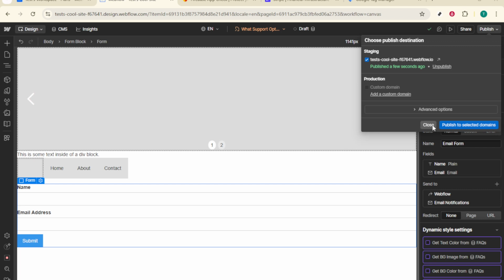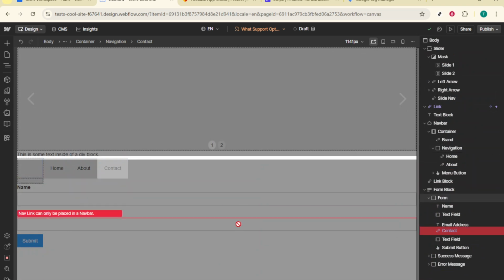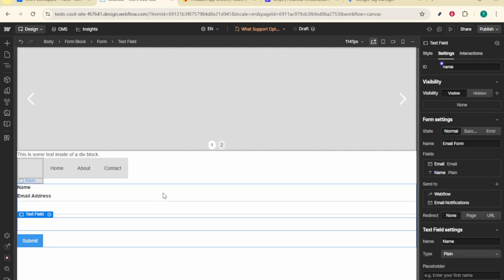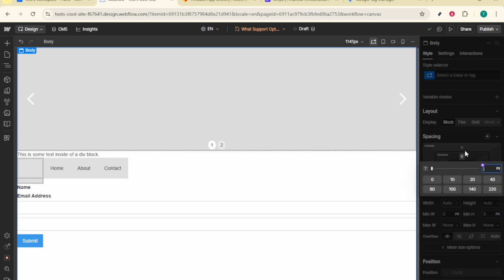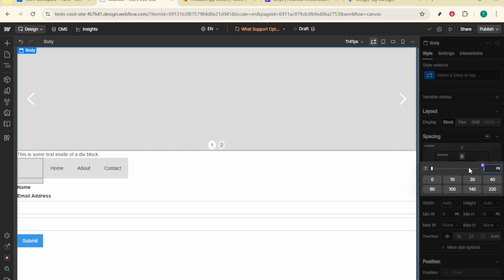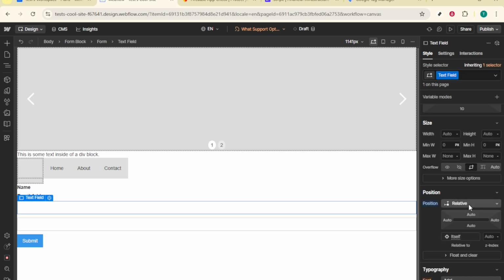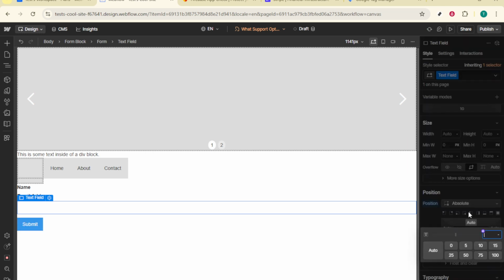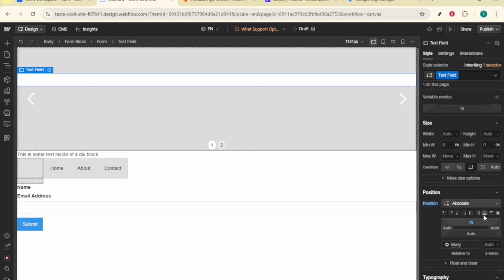How to Move Elements on Webflow [2025 Guide]